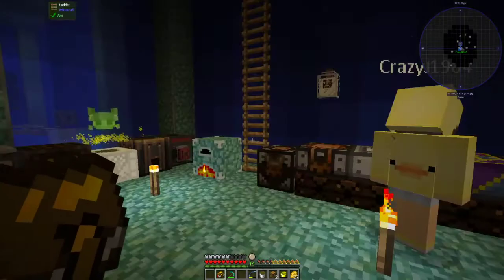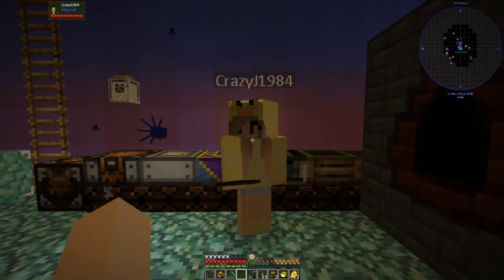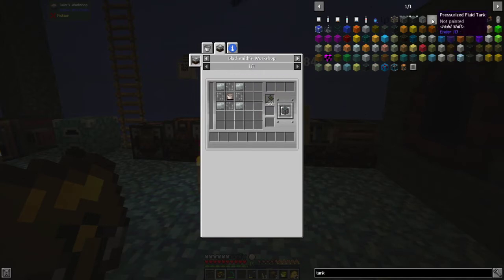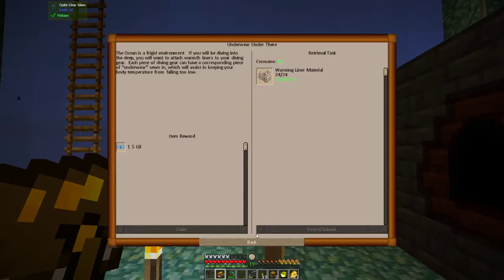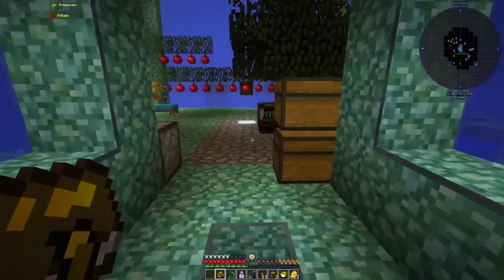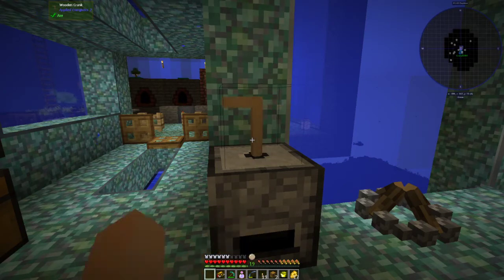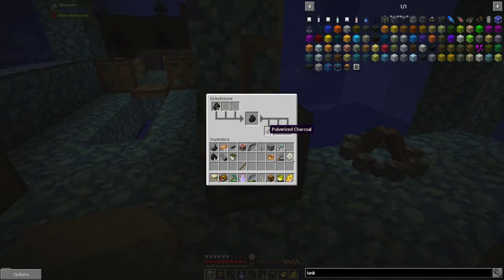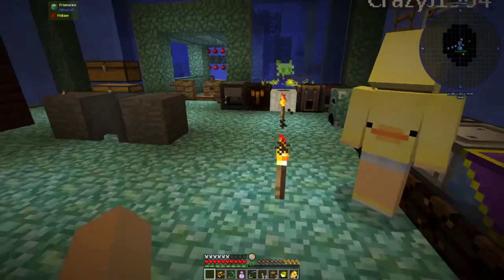Rustic Waters: Seablock - Tanks, Steel, and Warming Cloth